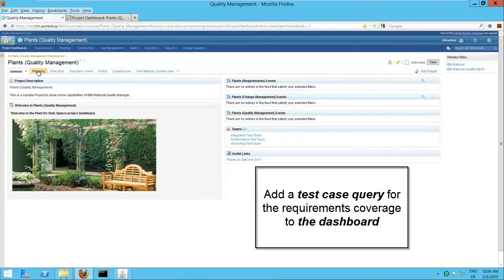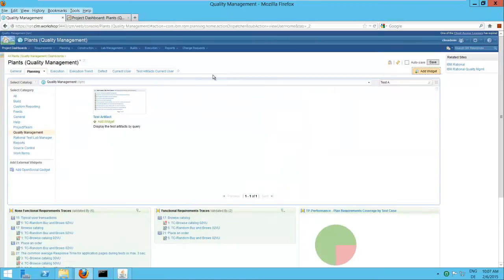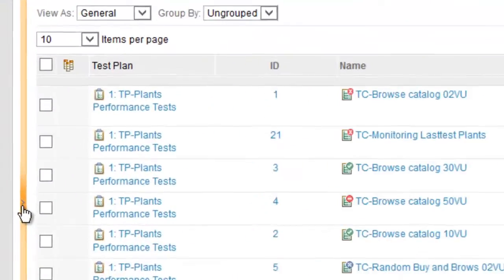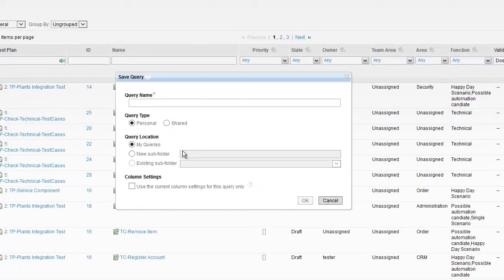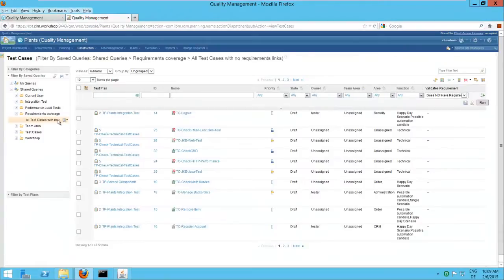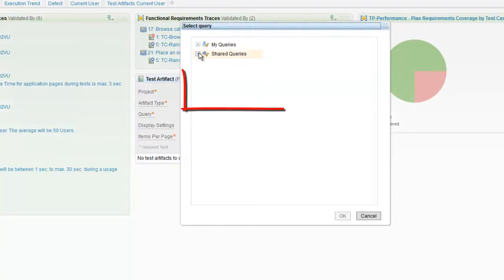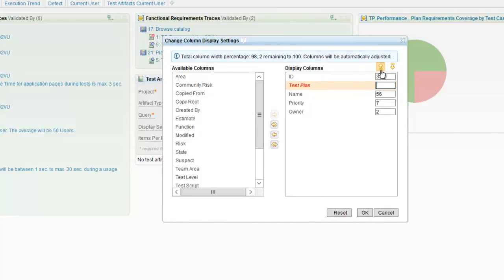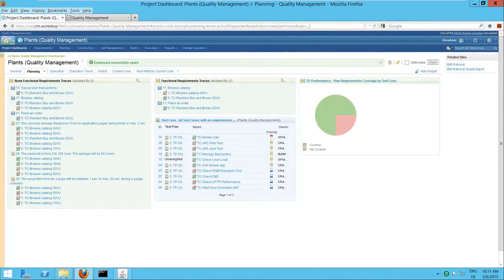(outdated) Simple usage of "IBM Rational Quality Manager" queries and add to the dashboard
(outdated) This video shows how to use queries in Rational Quality Manager.
Objective is to add a custom query for requirement coverage to the Rational Quality Manager dashboard.
- Add Widget “Test Artefacts” to the dashboard
- Create a query for Test Cases
- Add the query into the Widget “Test Artefacts”